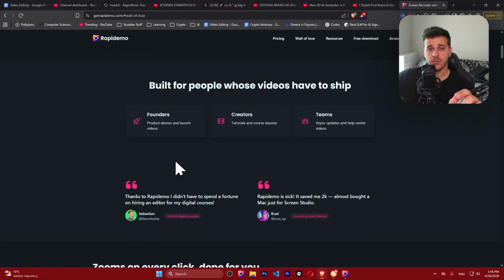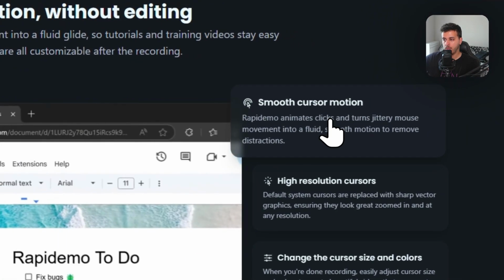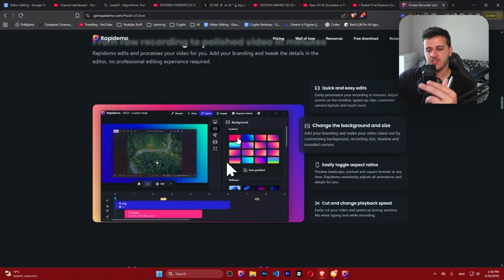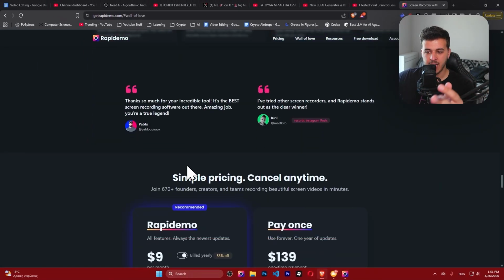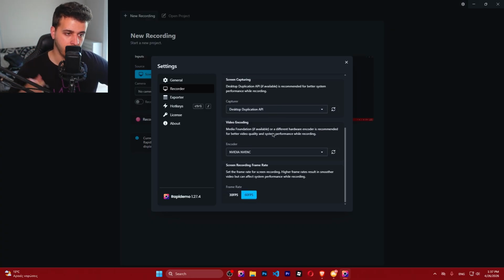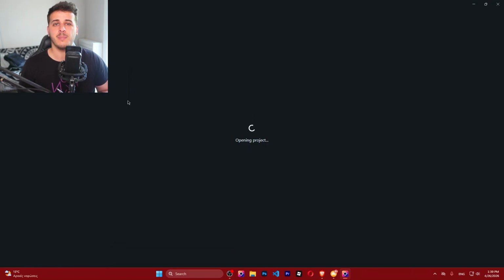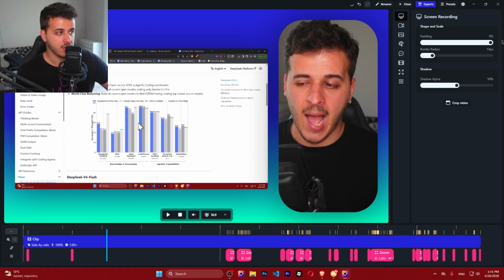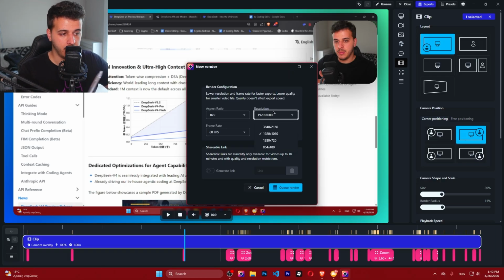Record your Screen with Automated Zooms in 2026! (Rapidemo)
Roblox Course = The best Screen recorder with Cursor Zooms! (Rapidemo)